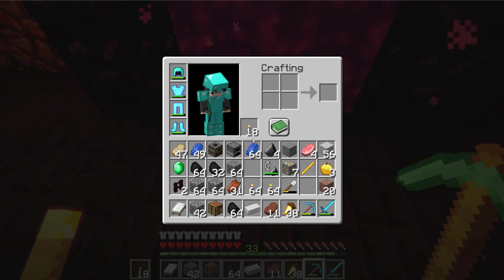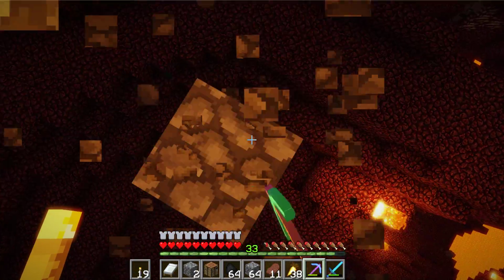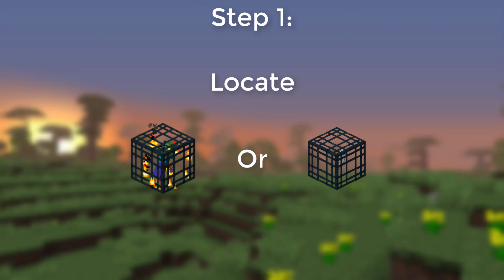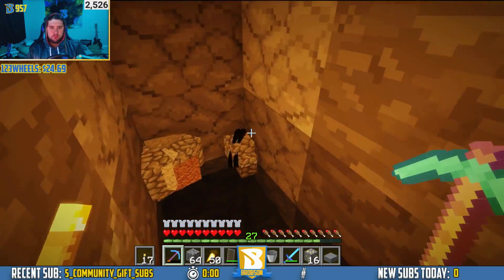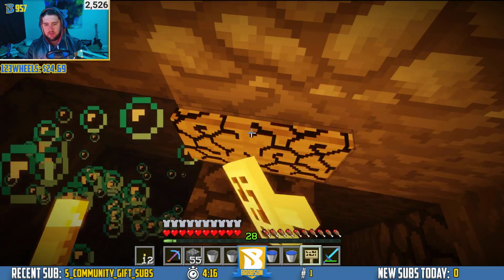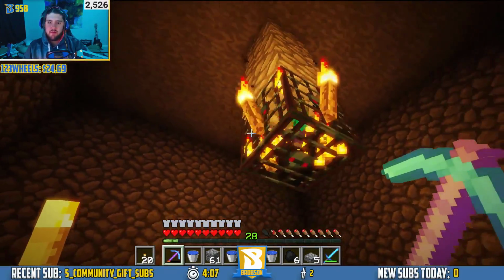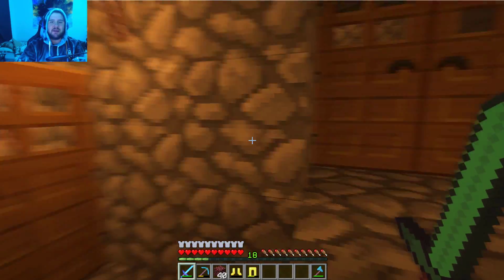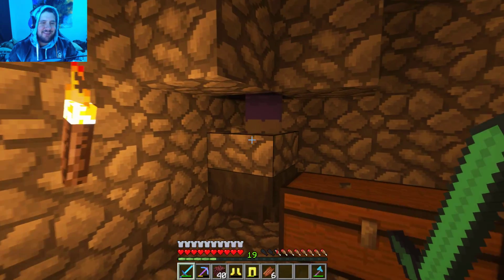I Built A Fully Automated XP Farm Using Mob Spawners (#10)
I've never actually played Vanilla Survival Minecraft before. I saw Pewdiepie doing it on his channel, and it looked fun. I don't know how to play games without making content for them, so it had to become a YouTube series. Hopefully you enjoy!

The shader pack I'm using is called Sildur's Shaders. It literally completely changed the game for me.